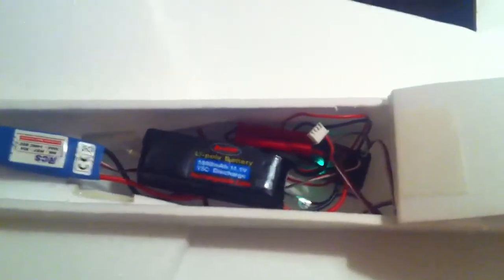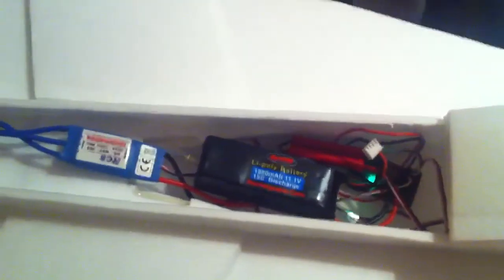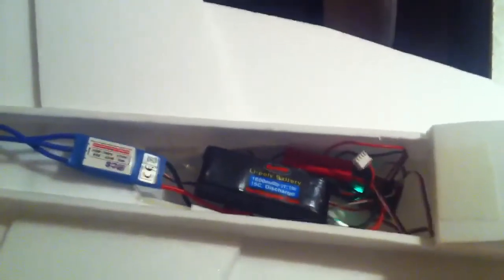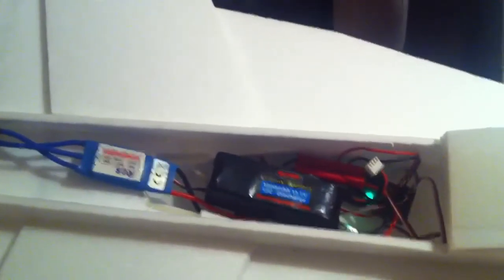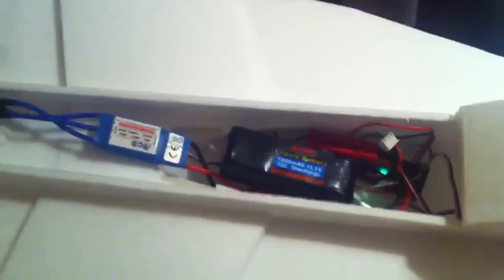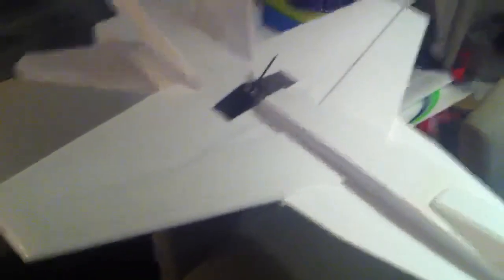f-18 rcpowers maiden ready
my first ever scratchbuild rcpowers parkjet.
elektronics just installed 2x2